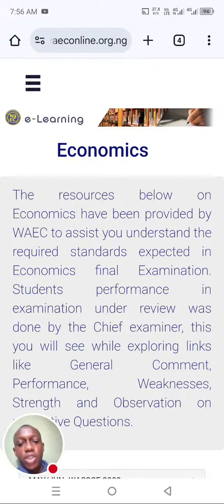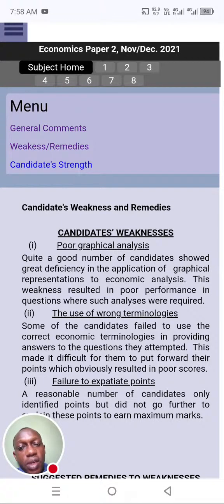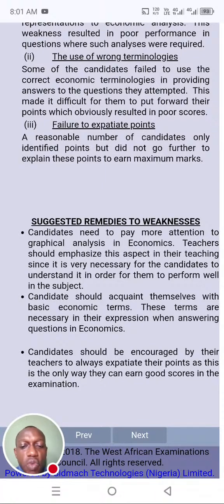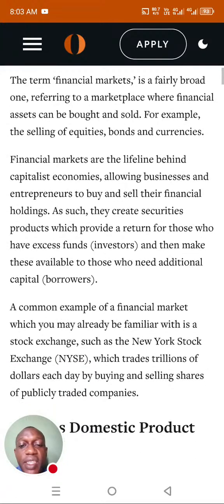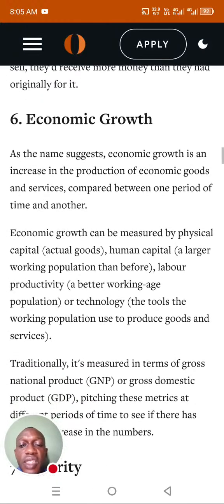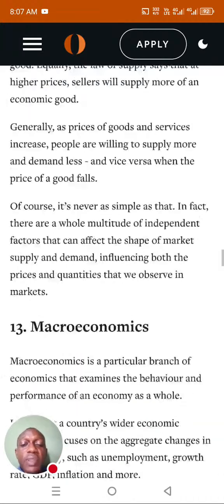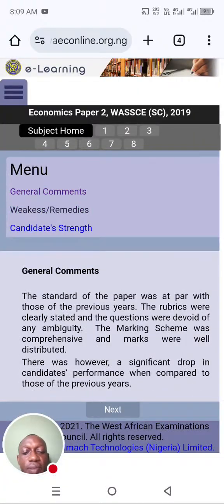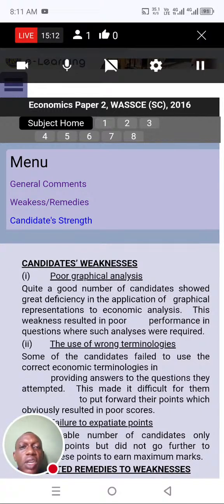WAEC Economics Expo 2025 | WAEC important Topics in Economics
WAEC Economics Expo 2025 | Key Topics & Past Questions
Are you a WAEC 2025 candidate aiming to ace your Economics exam? This video is your ultimate guide to success!

Discover the crucial WAEC topics for economics that are most likely to appear on your exam.

We'll break down the key concepts and provide expert tips to help you understand and apply them effectively.

Want to practice your skills? We've got you covered! We'll share valuable insights into WAEC 2024 economics questions and provide access to WAEC economics past questions to help you prepare for any challenge.

Don't miss out on this opportunity to boost your confidence and achieve your academic goals. Watch now and unlock the secrets to acing your WAEC economics expo 2024!